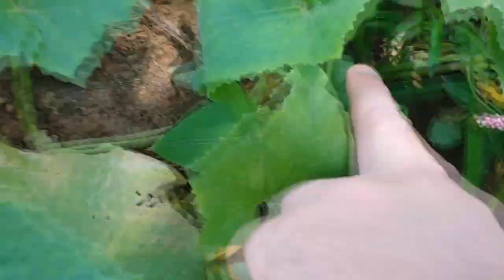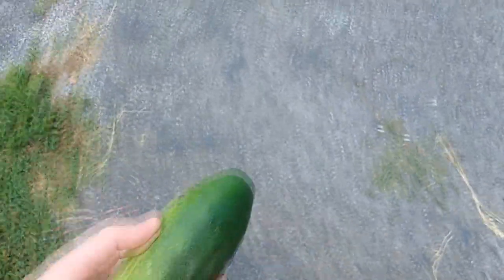Pro at Cooking: Stirring and Mixing (plus some Fried Green Tomaters)